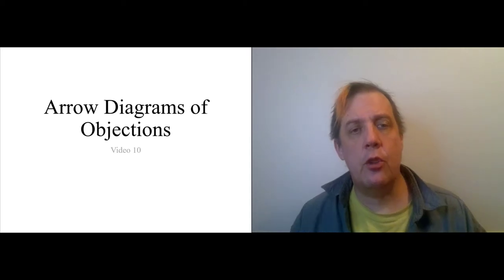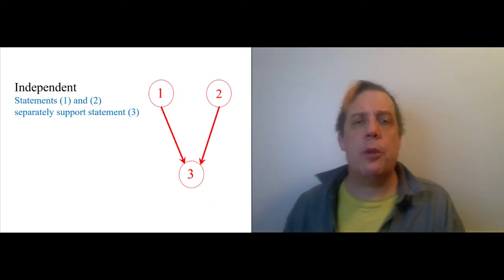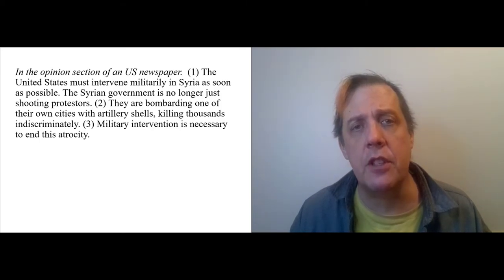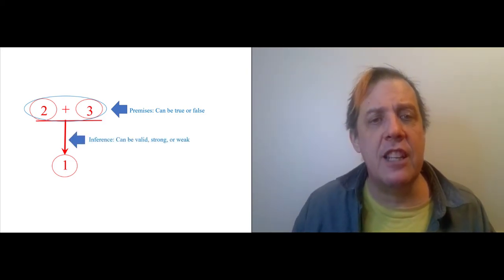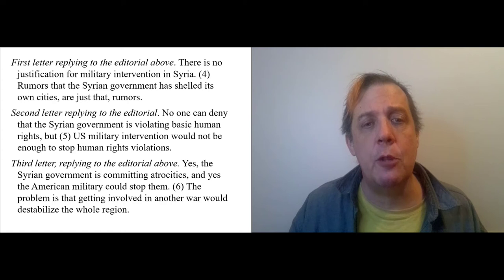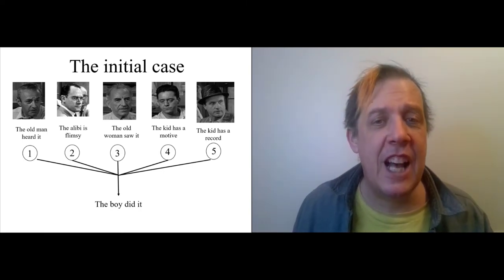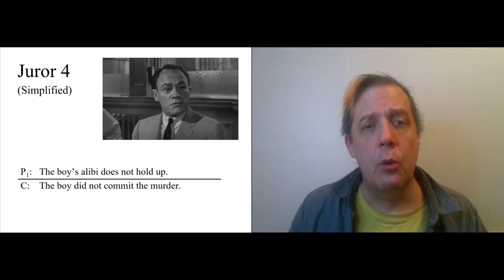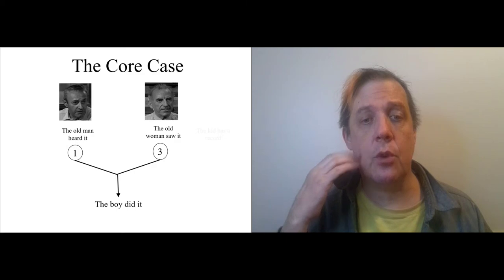Video 10 Arrow Diagrams for Objections